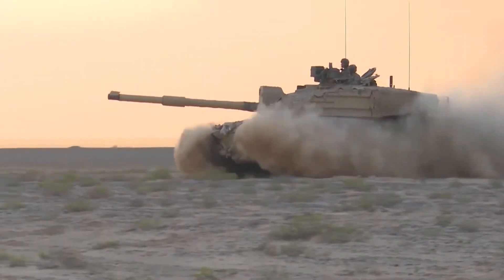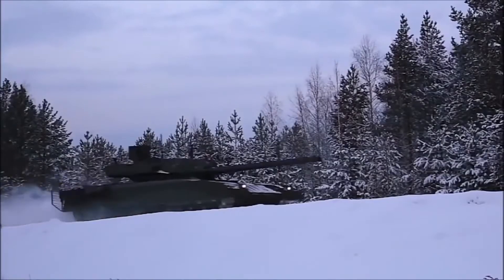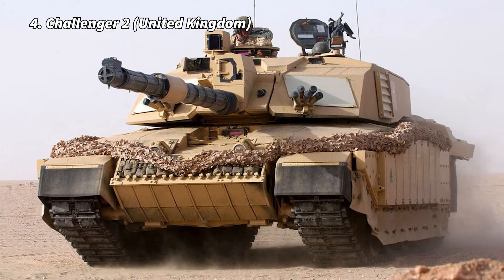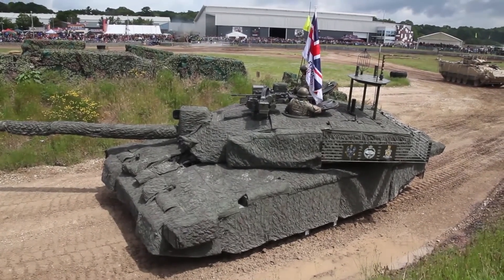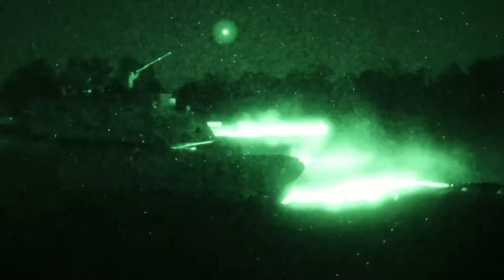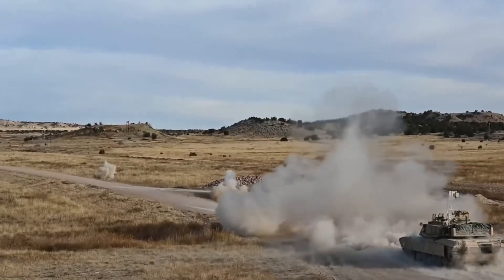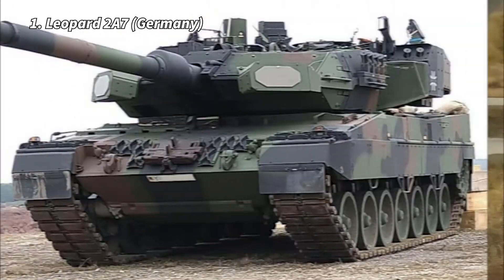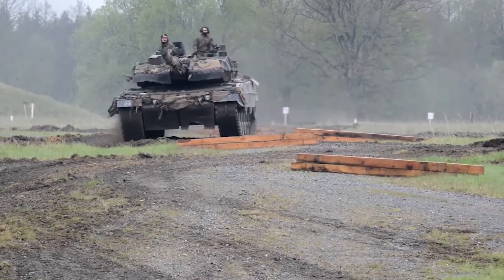Top 5 Main Battle Tanks In The World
Join as we showcase the Top 5 Main Battle Tanks In The World!